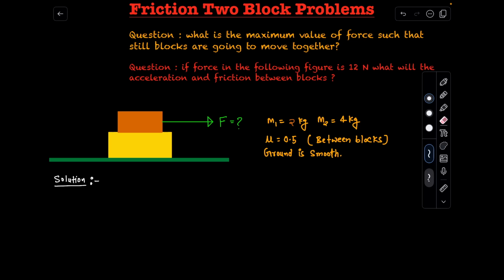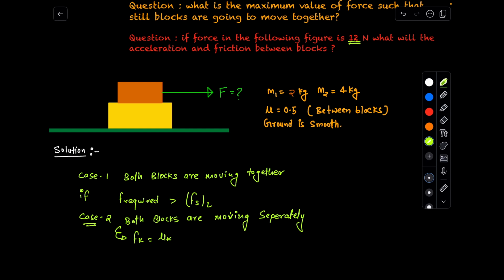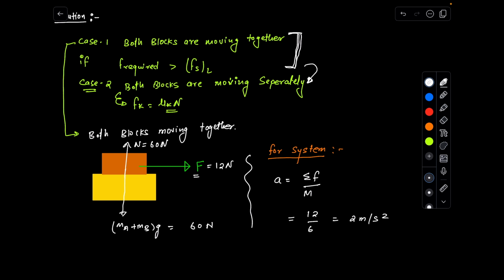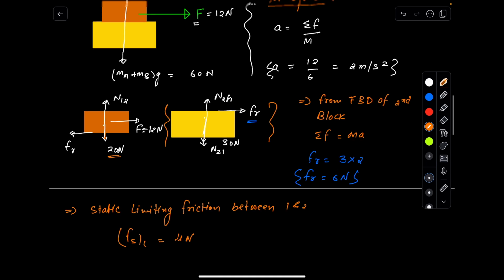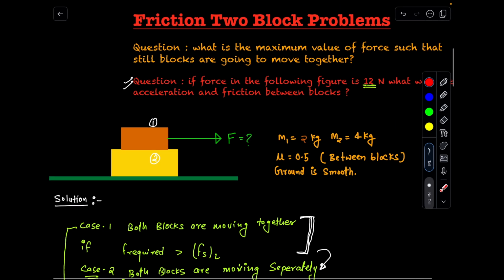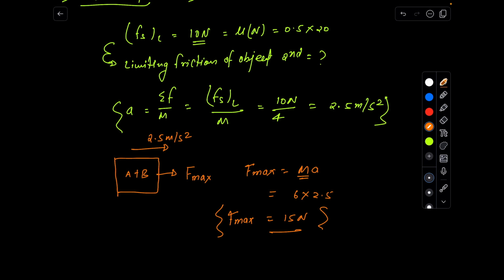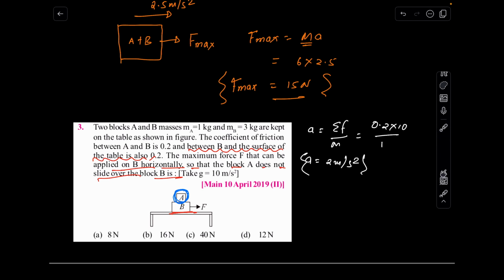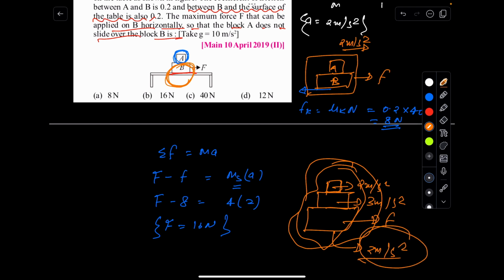Two Block Problems of Friction | IIT JEE | 11th Physics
Welcome to STEM with DK Swami! In this video, we break down the concept of two-block friction problems, a crucial topic for Class 11 Physics and essential for JEE and NEET preparation. We'll walk you through how to analyze forces between two blocks, apply the concepts of friction, and solve different types of problems step-by-step. Learn about static and kinetic friction, normal forces, and how they interact when two blocks are stacked or connected.

By the end of this video, you’ll have a clear understanding of how to approach and solve complex friction problems with confidence, helping you to ace your physics exams!

Master two-block friction problems with DK Swami and boost your performance in exams like JEE and NEET!

⏱️ Timestamps
0:00 Intro: two-block friction problems
1:00 Case 1: blocks move together
2:00 Case 2: blocks move separately
3:00 Problem: 2 kg & 4 kg blocks
5:00 Required friction
6:00 FBD of the second block
7:00 Normal reaction (20 N)
8:00 Do they move together?
10:00 Limiting friction
11:00 Maximum applied force
12:00 JEE Main 2019 PYQ
13:00 Acceleration of block A
15:00 Applied force answer